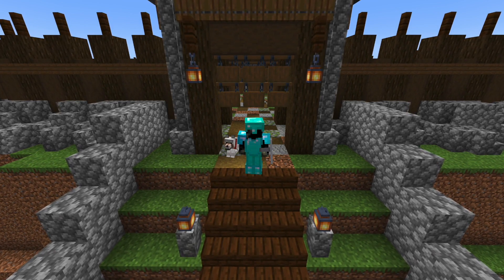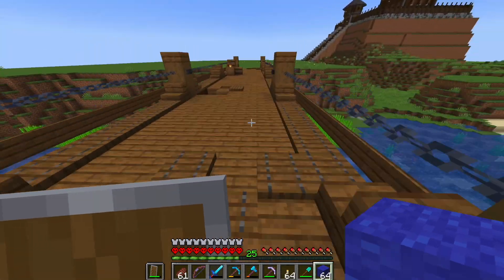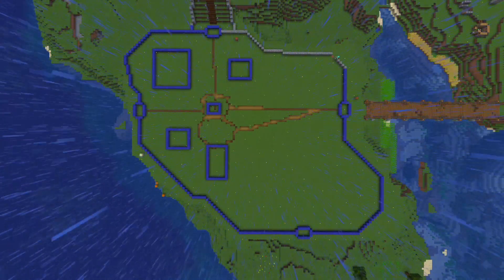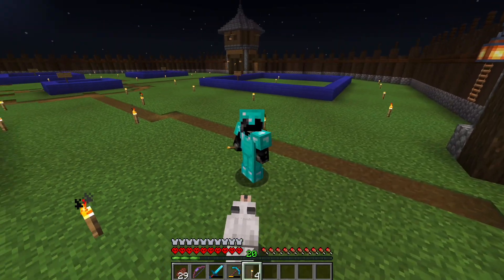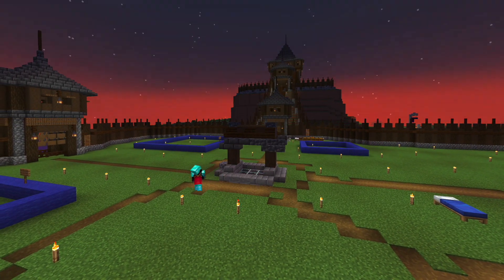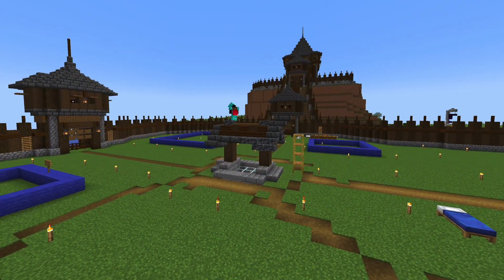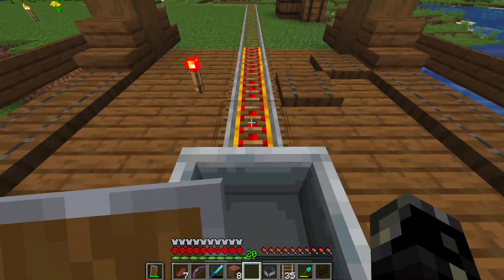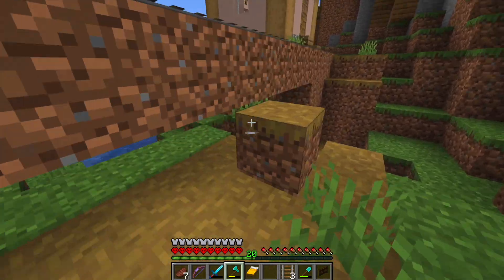I Built a REAL Town as my Base | Hardcore Minecraft S1E4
This is my first-ever attempt at playing hardcore Minecraft. In this episode of my Minecraft Hardcore series, I build the bailey of my castle. I build my first building and kidnap villagers to populate my new Minecraft town.